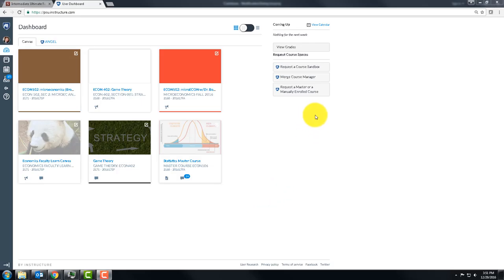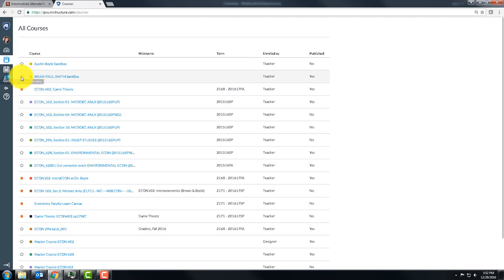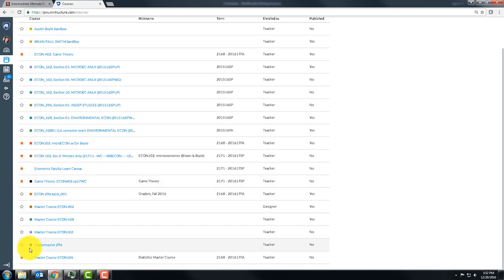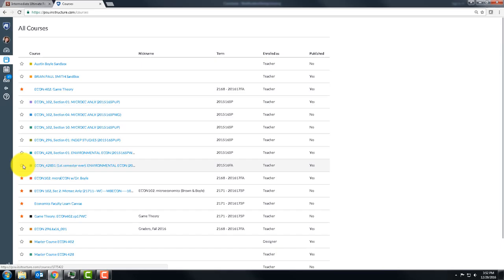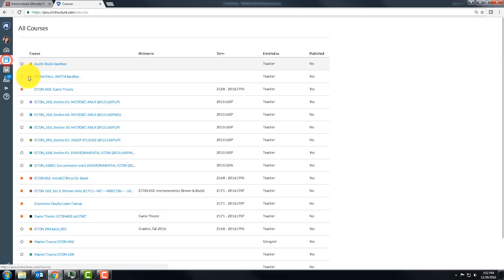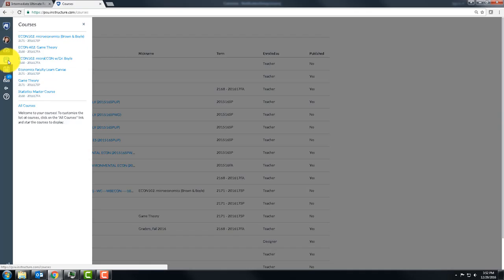Adding Courses to Dashboard